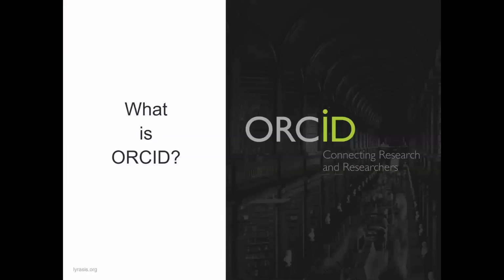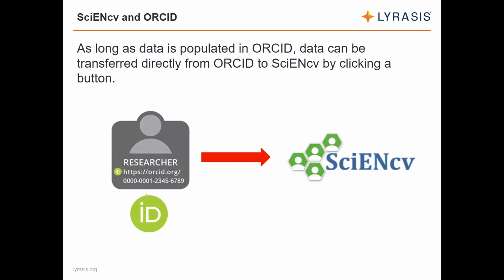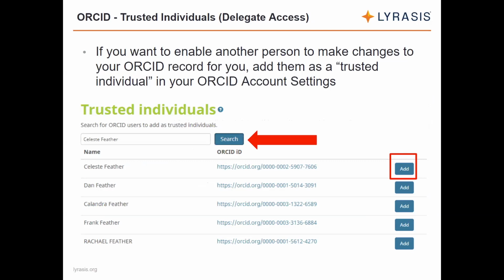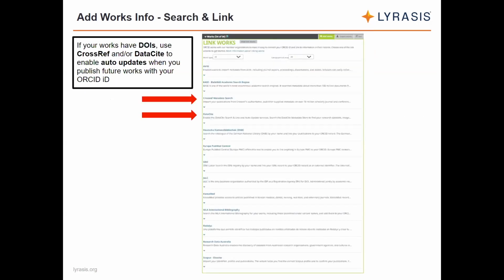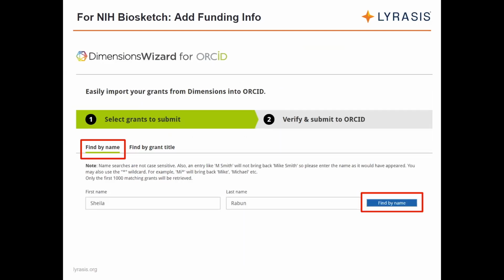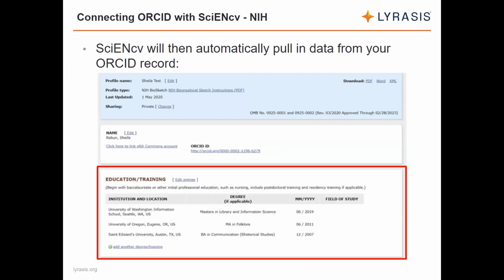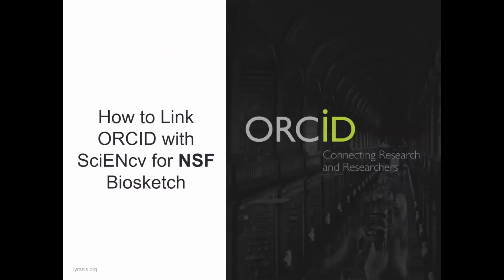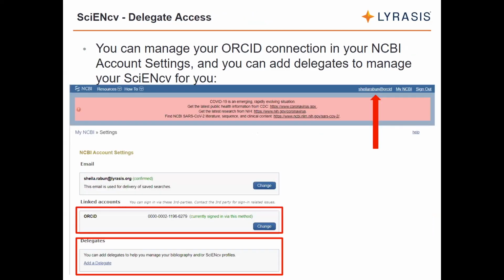ORCID & SciENcv Tutorial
This video tutorial covers:
- What is ORCID? (0:48)
- How to add data to ORCID (3:47)
- How to connect ORCID with SciENcv for NIH Biosketch (13:03)
- How to connect ORCID with SciENcv for NSF Biosketch (17:01)

- How to use ORCID search and link wizards to add works (video